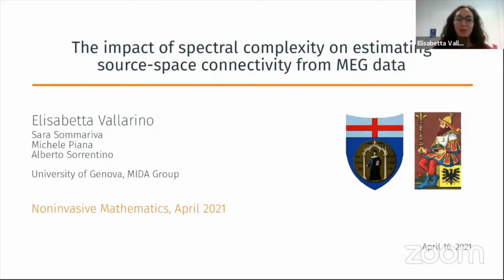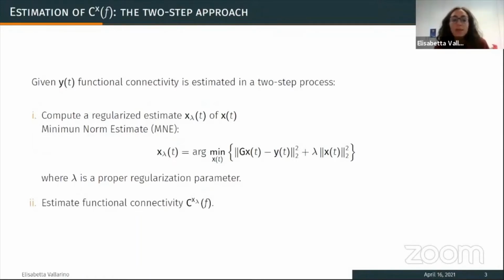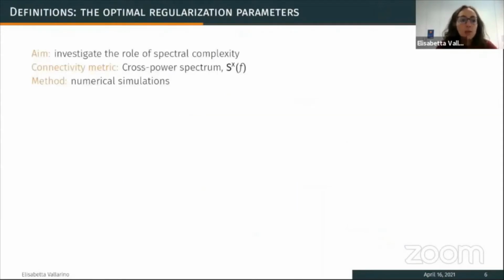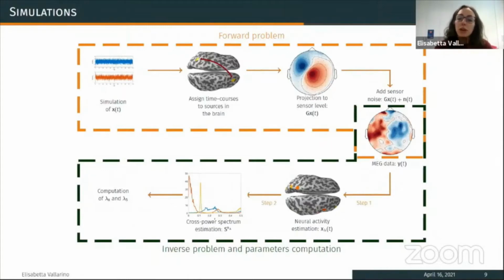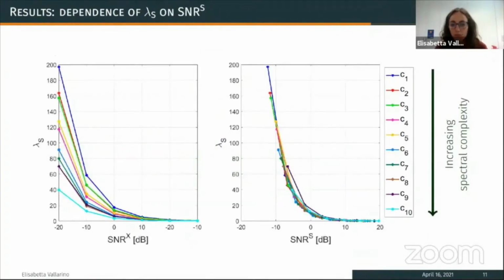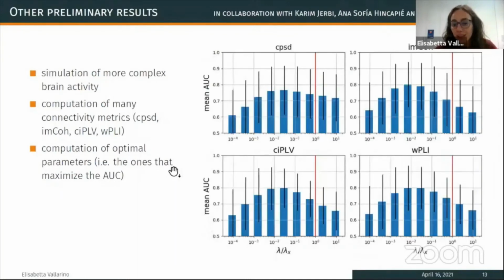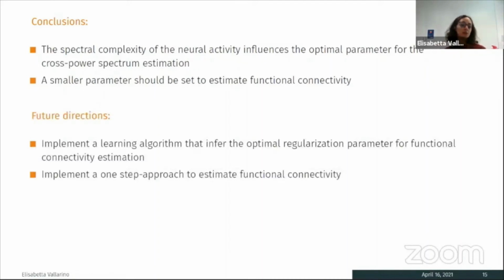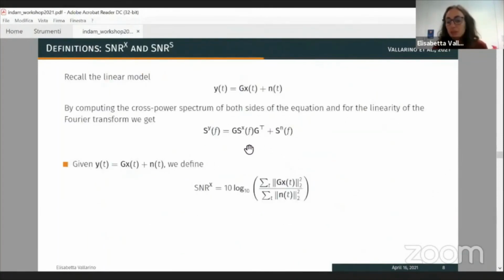NonInvasive Mathematics: Elisabetta Vallarino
Elisabetta Vallarino at NonInvasive Mathematics workshop: 16/04/2021